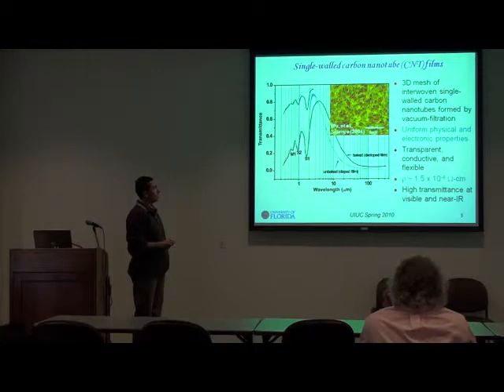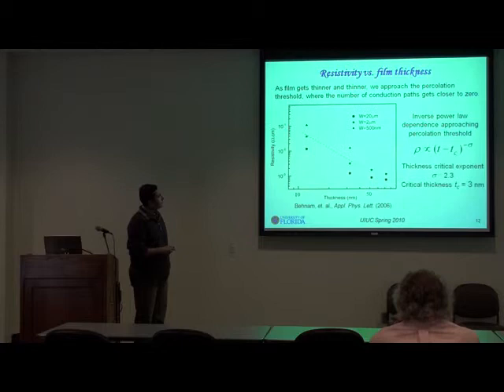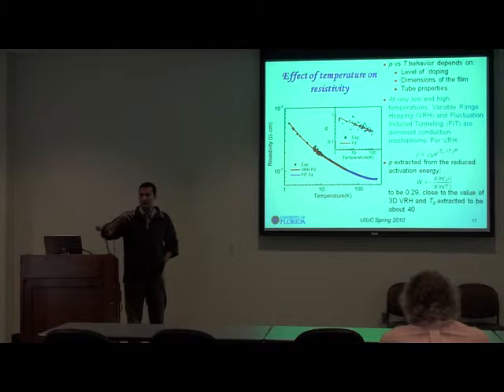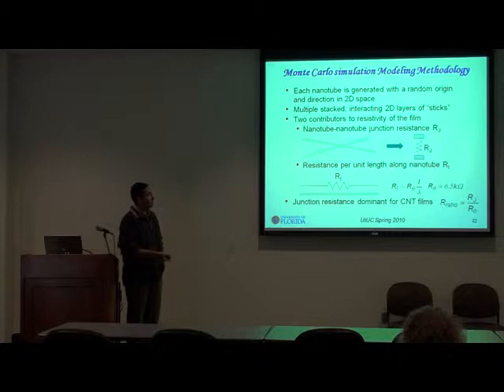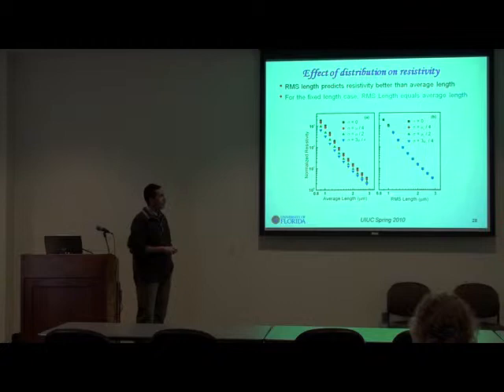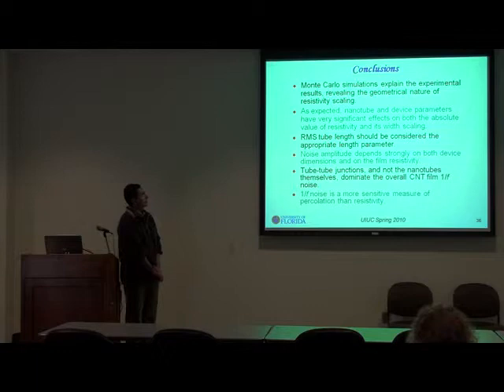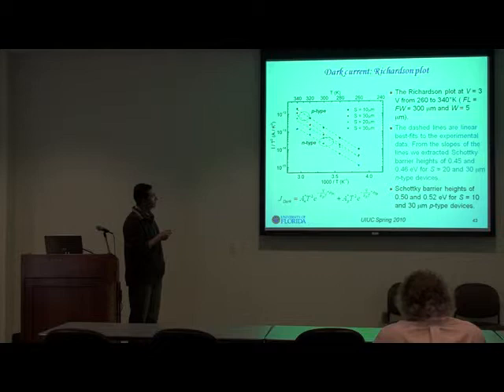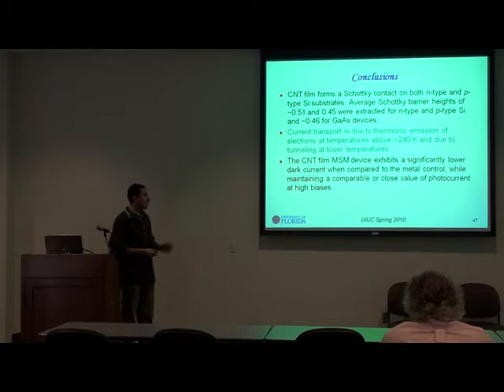Nano-EP Lecture 3: Characterization and Modeling of Transport in Single Walled Carbon Nanotube Films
Single‐walled carbon nanotube (CNT) films are transparent, conductive, and flexible materials. These films have uniform physical and electronic properties, and can be mass produced in a cost effective manner. Due to these favorable properties, they have been suggested for various applications such as flexible microelectronics, optoelectronic and photovoltaic devices, supercapacitors and chemical sensors.